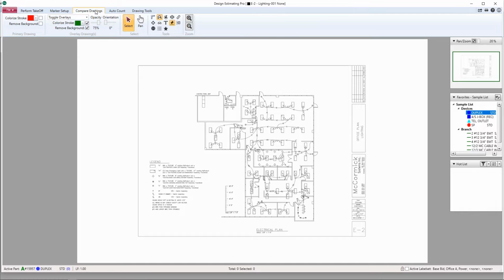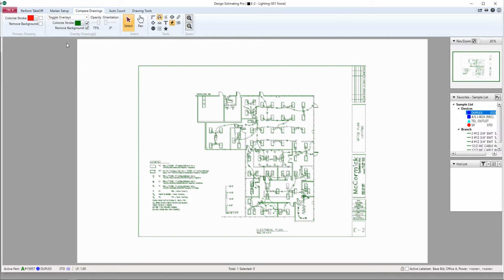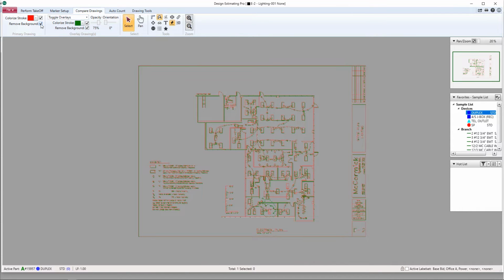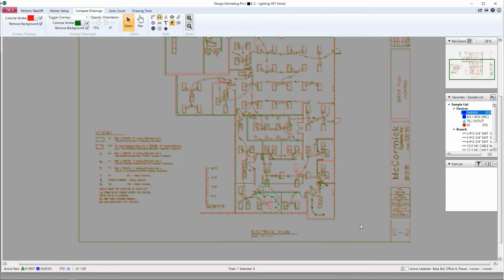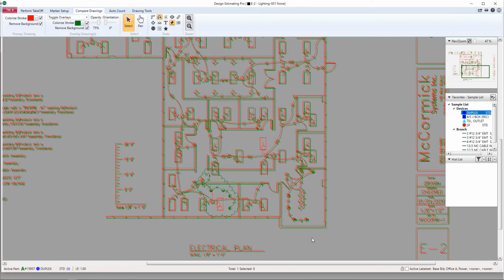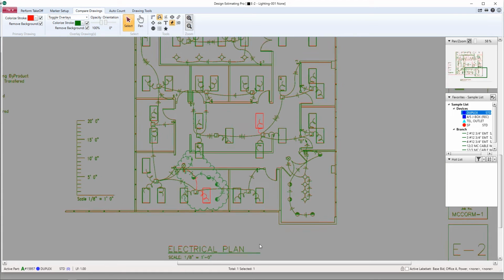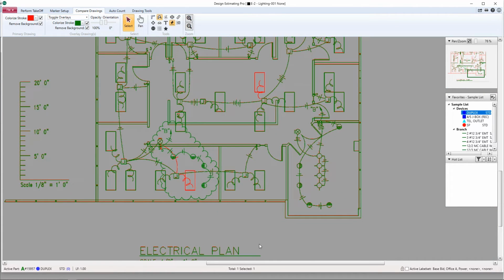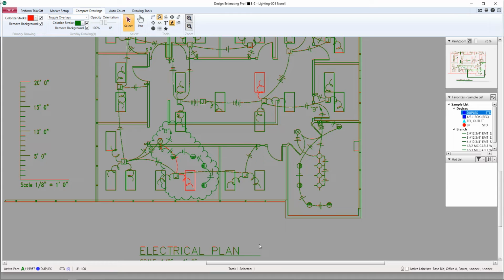How to Overlay Drawings in McCormick’s Design Estimating Pro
This video will show you how to overlay drawings in McCormick’s Design Estimating Pro.  With the overlay feature you can take an original drawing and layer it with a revised drawing to quickly compare the two and apply new changes. Through this feature you'll be able to easily see new plan changes and save a lot of time in the long run.